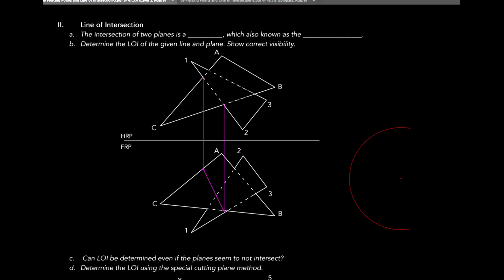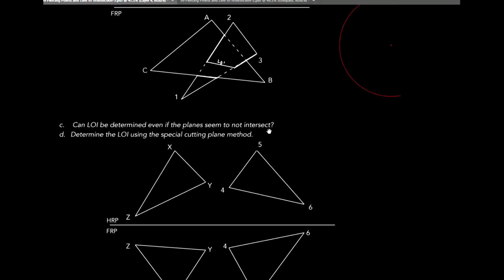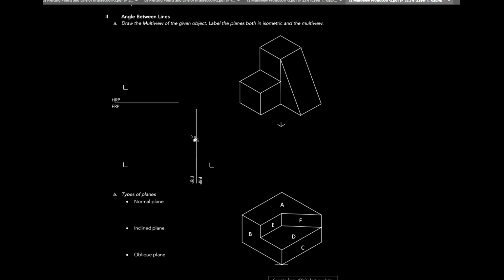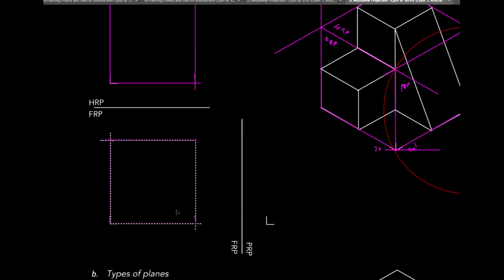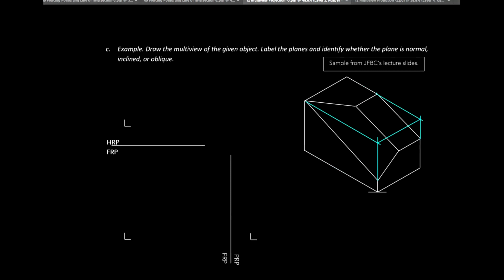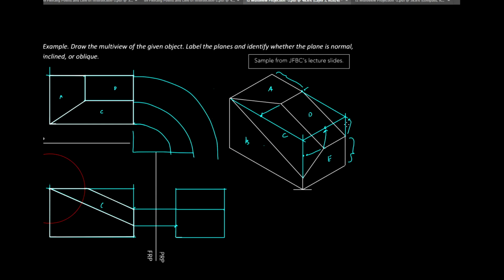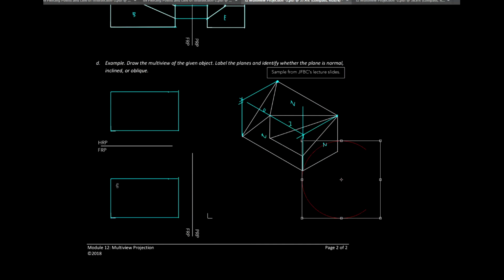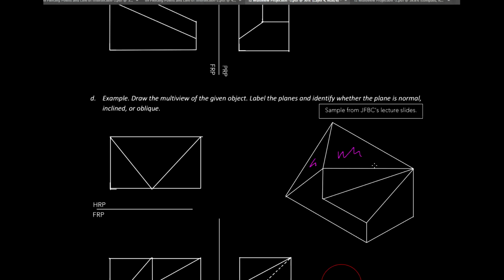[ES1] Piercing Point, Line of Intersection, and Isometric to Multiview Projections